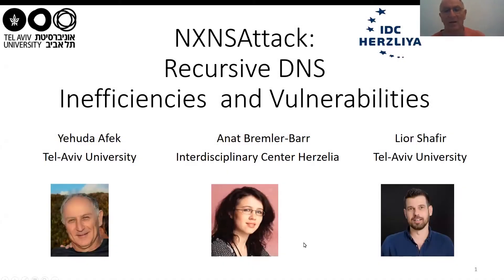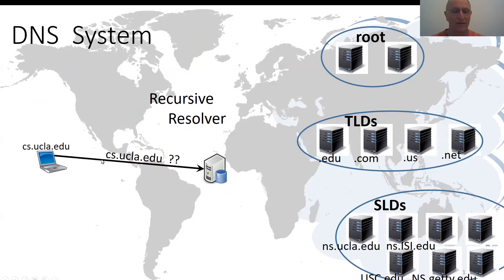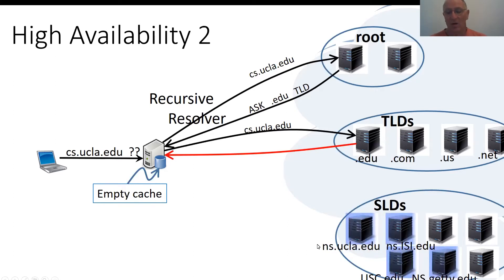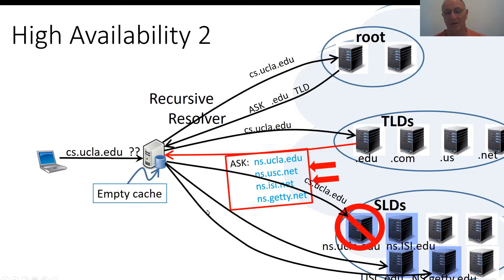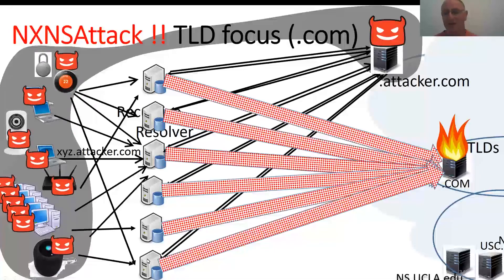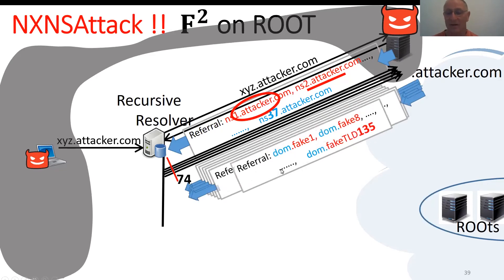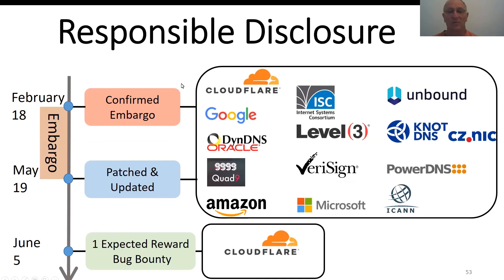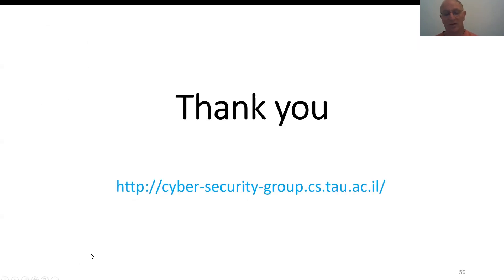USENIX Security '20 - NXNSAttack: Recursive DNS Inefficiencies and Vulnerabilities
NXNSAttack: Recursive DNS Inefficiencies and Vulnerabilities

Yehuda Afek, Tel-Aviv University; Anat Bremler-Barr, IDC; Lior Shafir, Tel Aviv University

This paper exposes a new vulnerability and introduces a corresponding attack, the NoneXistent Name Server Attack (NXNSAttack), that disrupts and may paralyze the DNS system, making it difficult or impossible for Internet users to access websites, web e-mail, online video chats, or any other online resource. The NXNSAttack generates a storm of packets between DNS resolvers and DNS authoritative name servers. The storm is produced by the response of resolvers to unrestricted referral response messages of authoritative name servers. The attack is significantly more destructive than NXDomain attacks (e.g., the Mirai attack): i) It reaches an amplification factor of more than 1620x on the number of packets exchanged by the recursive resolver. ii) In addition to the negative cache, the attack also saturates the 'NS' section of the resolver caches. To mitigate the attack impact, we propose an enhancement to the recursive resolver algorithm, MaxFetch(k), that prevents unnecessary proactive fetches. We implemented the MaxFetch(1) mitigation enhancement on a BIND resolver and tested it on real-world DNS query datasets. Our results show that MaxFetch(1) degrades neither the recursive resolver throughput nor its latency. Following the discovery of the attack, a responsible disclosure procedure was carried out, and several DNS vendors and public providers have issued a CVE and patched their systems.